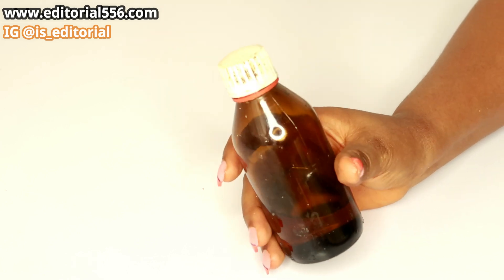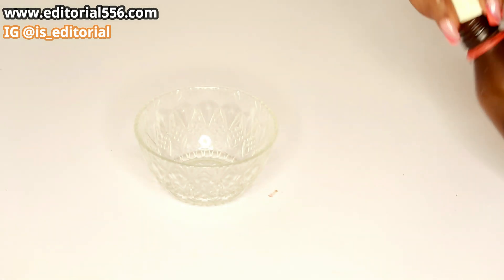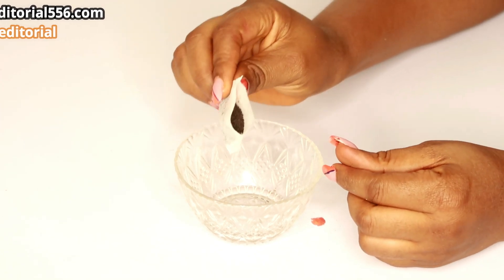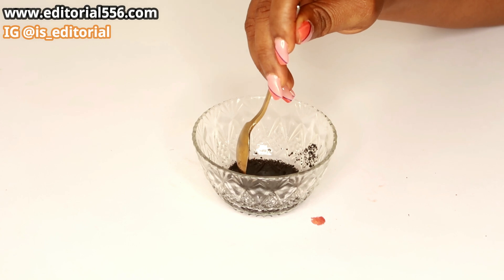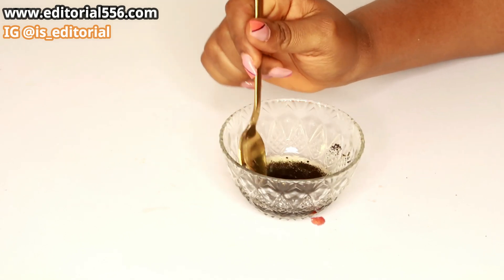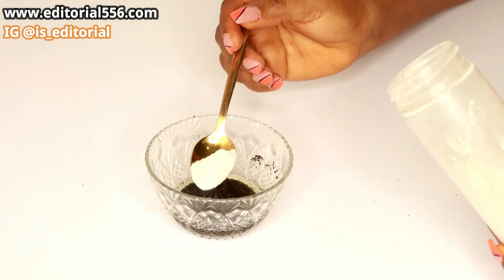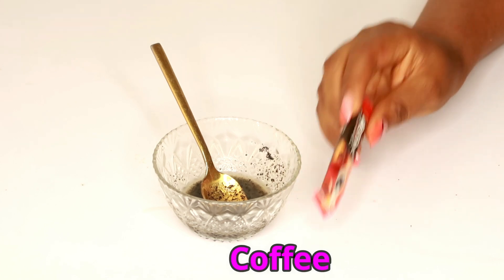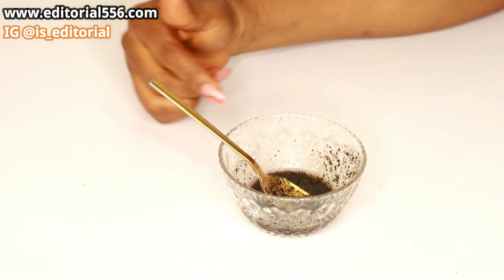Rub before bed wrinkle oil stronger than Botox remove wrinkles and fine lines forever